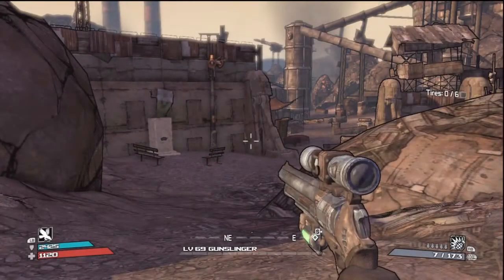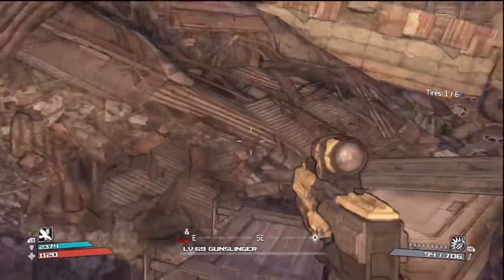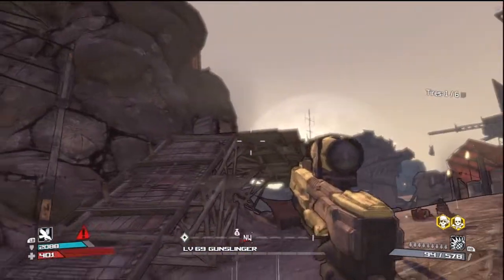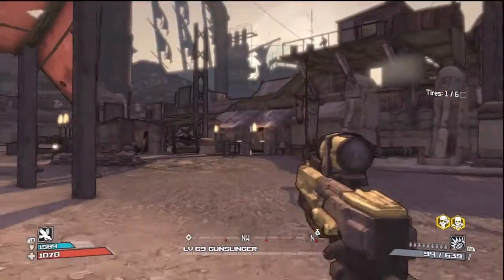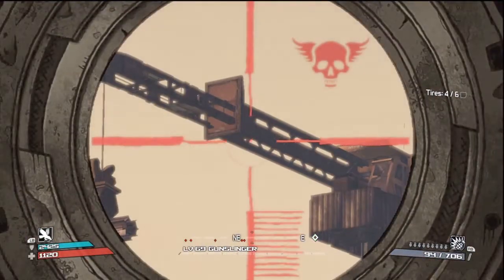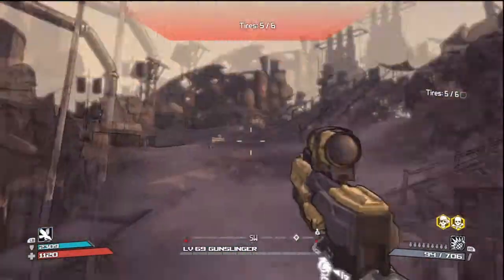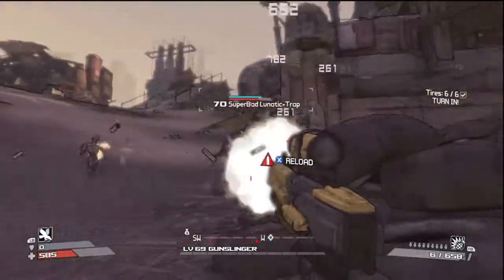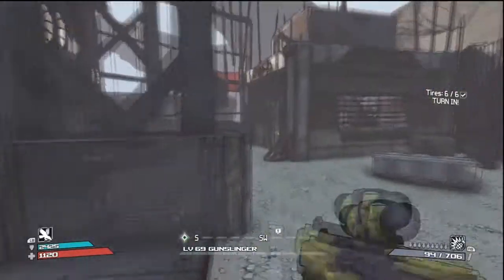Let's Play Borderlands Part 82 - Burnin' Rubber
Collecting tires.